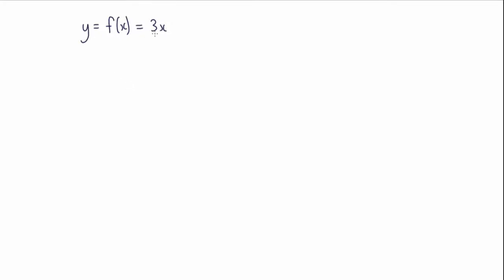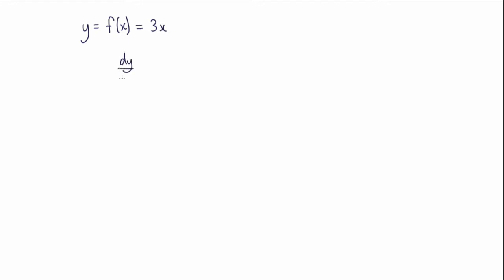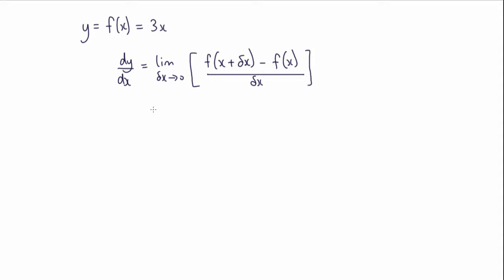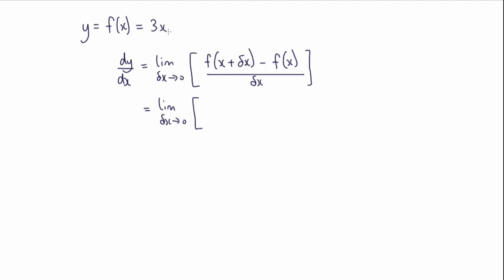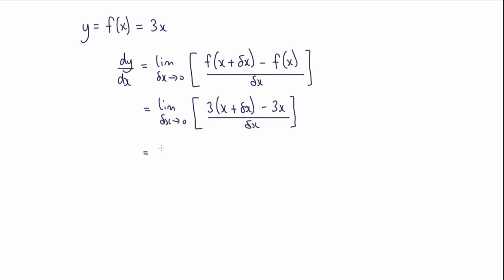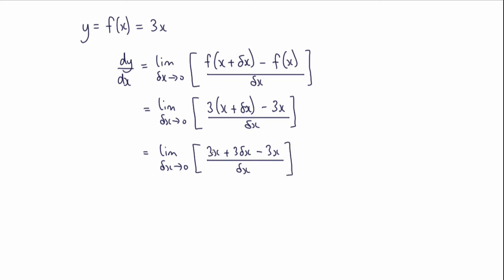Differentiate 3x from First Principles